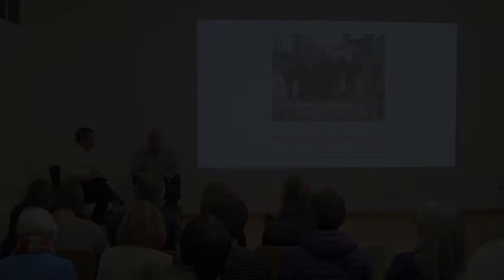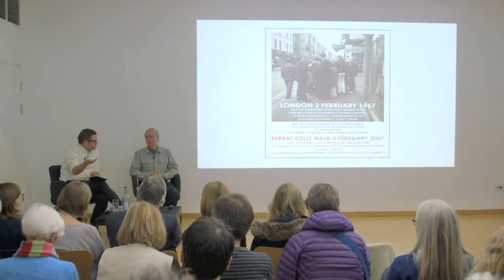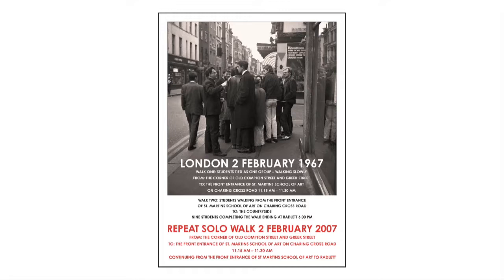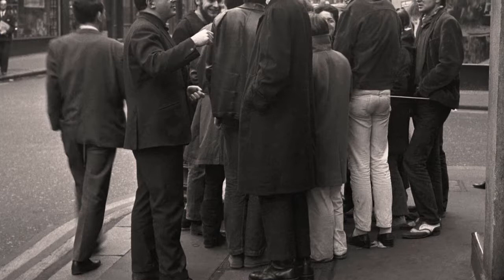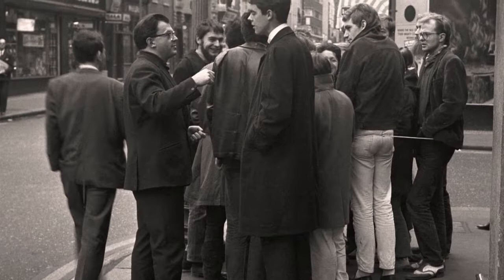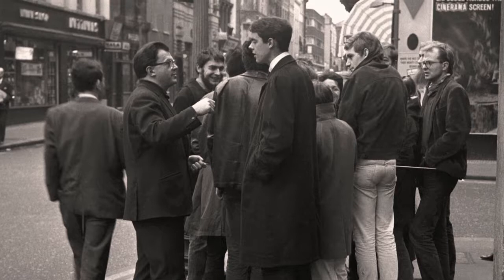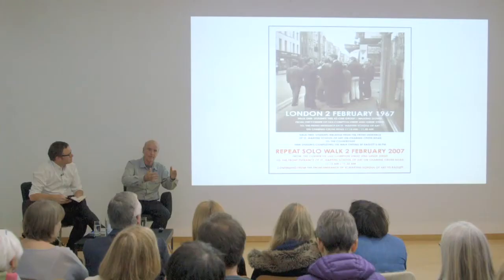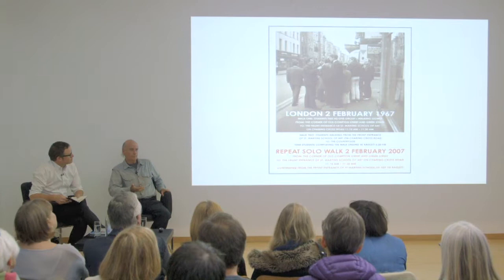Hamish Fulton In Conversation with Ben Tufnell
This event coincided with the launch of the Arts Council Collection Touring Exhibition 'Uncommon Ground: Land Art in Britain 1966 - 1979' at Longside Gallery, Yorkshire Sculpture Park on 5 April 2014.